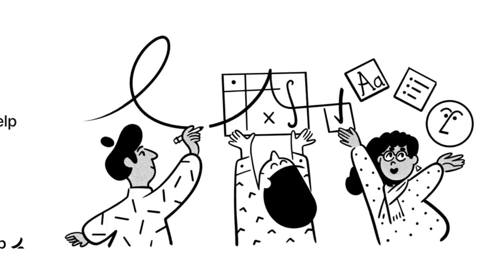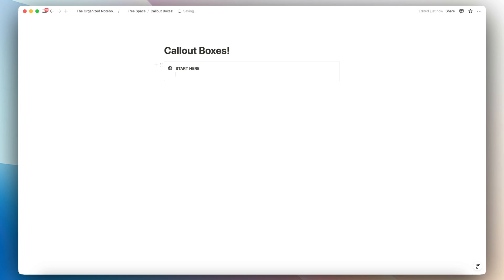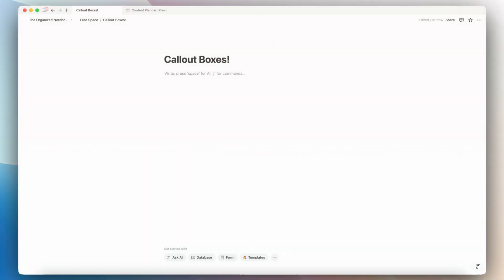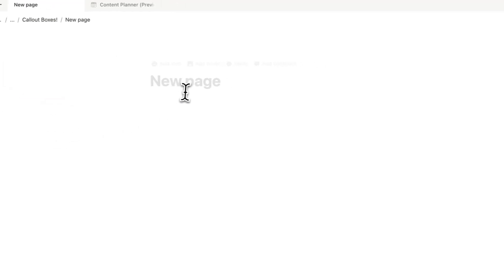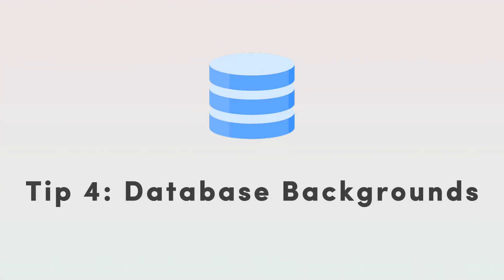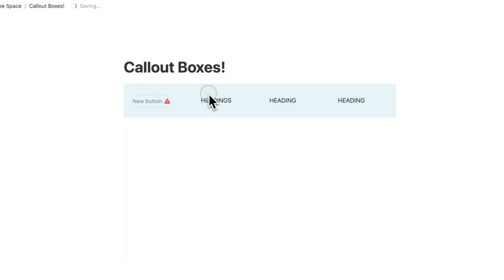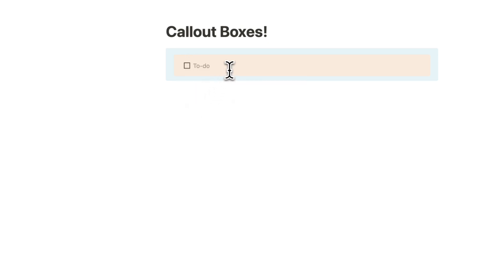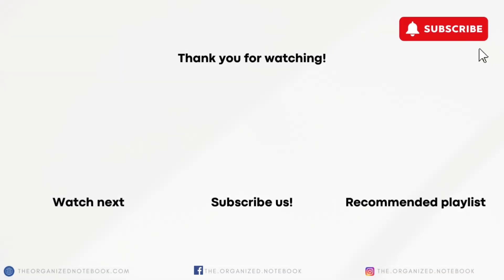BEST Use Cases for Callout Blocks in Notion! | Easy Tips & Tricks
Looking for premium Notion templates, custom design services, & resources? ✨

Discover the power of Notion's callout blocks in this video! Learn creative ways to use callouts for headers, navigation menus, and page styling. Whether you're a Notion beginner or pro, these tips will help you create more visually appealing and functional workspaces.

❗Full disclosure: I am a Notion Partner, so when you sign up with my link, you also help support me and my content!

⏱️ Time Stamps
0:00 Intro
0:15 Basics
1:16 Tip 1
2:07 Tip 2
3:32 Tip 3
4:25 Tip 4
5:06 Tip 5
5:59 Tip 6
6:52 Tip 7